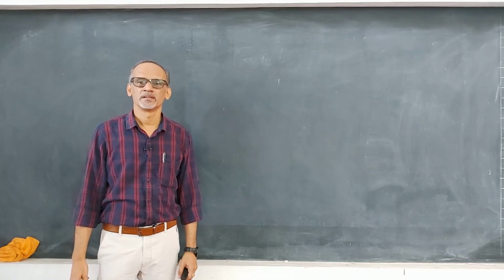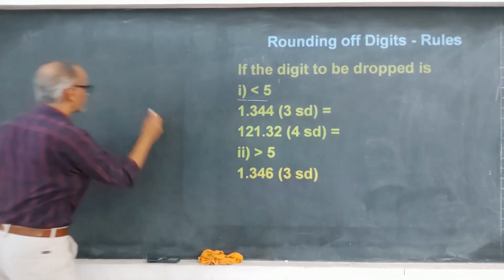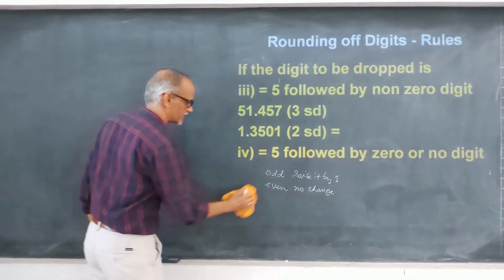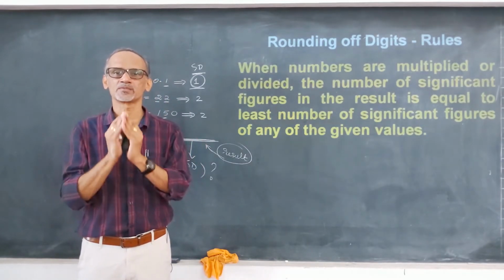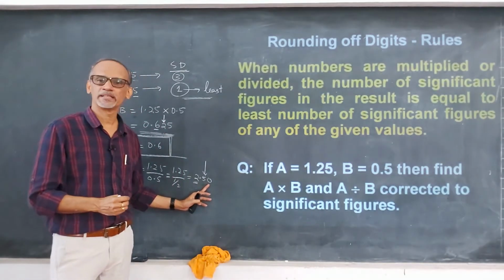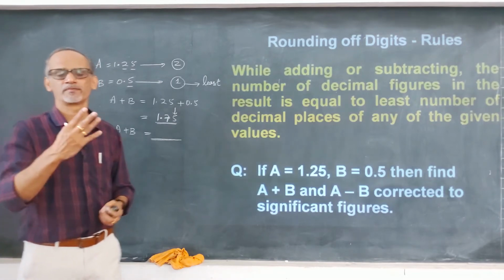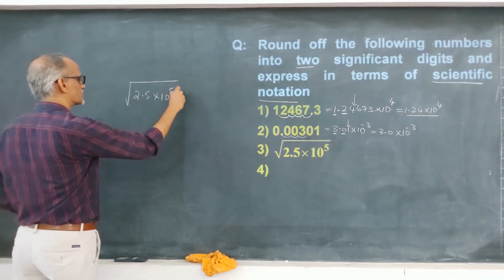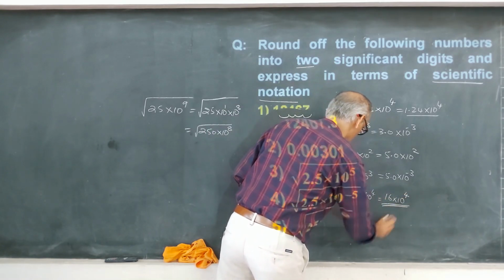UNITS AND MEASUREMENTS - PART 3